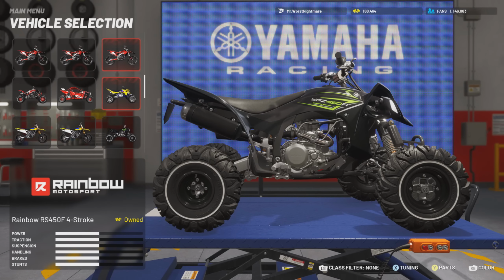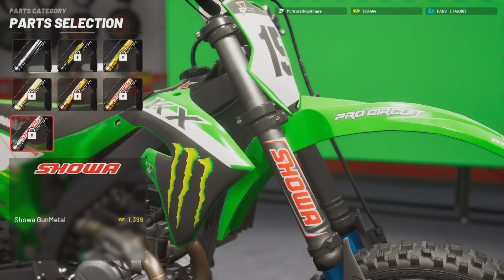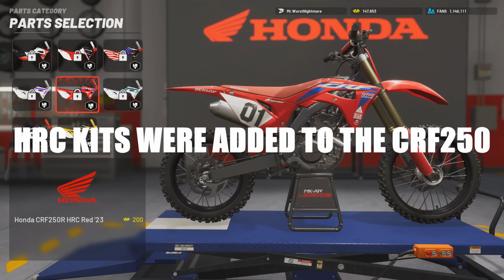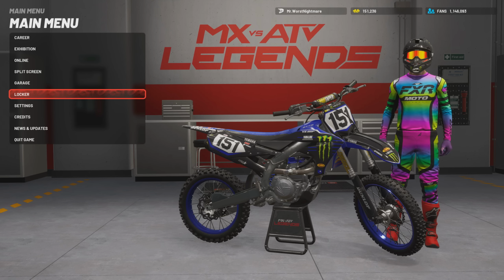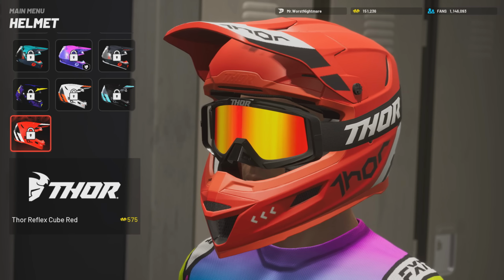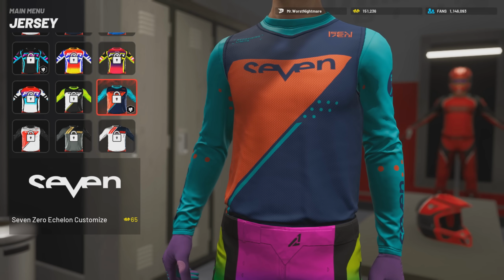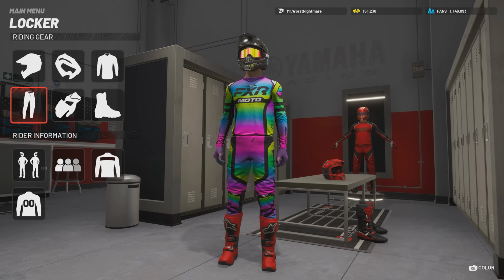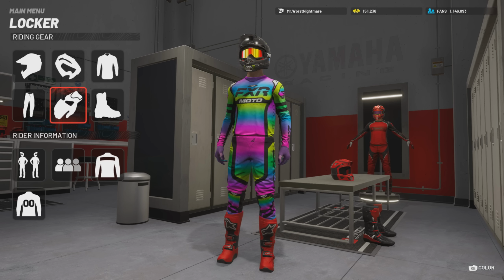Big Season 2 Update For MX vs ATV Legends!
Today we check out the new season 2 update for MX vs ATV Legends.  New menus, bike and rider customization, physics adjustments, 2023 Fox Raceway track and a lot more were added into the game.  Thank you for any support you show this video.

Race your way to victory on bikes, ATVs and UTVs in MX vs ATV Legends. Featuring massive new open environments, plus a career mode that lets you experience all the risks and rewards of becoming a world-famous professional rider.
Race in 2-player split-screen and 16-player online mode with squad-based gameplay.
Compete in the new career mode, where your choices lead to different paths, sponsorship opportunities and special invitational events.
Experience the brand new Trails mode for high-intensity outdoor racing, with new surprises around every turn, challenging your riding style in new ways.
Customize your rider and vehicles with the latest parts and gear from the leading manufacturers in off-road racing.
Ride berms and ruts with higher precision than ever before with the refined physics system.